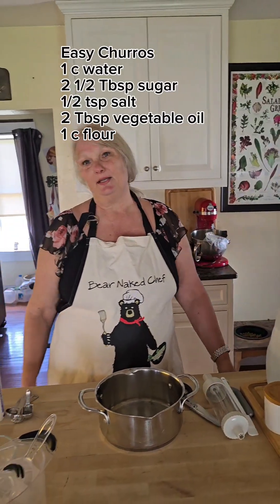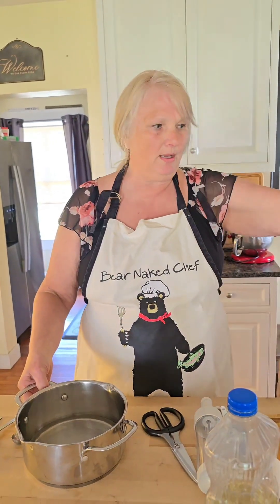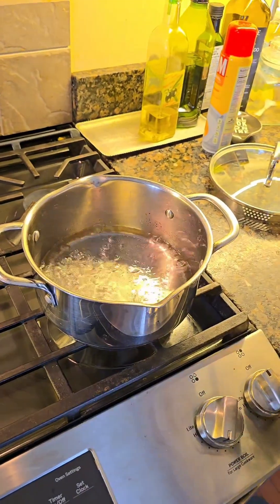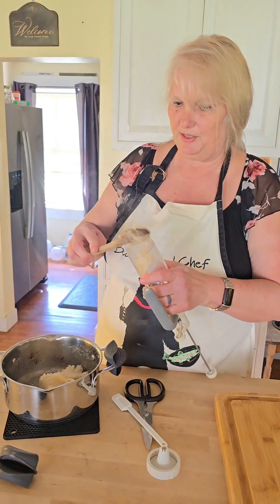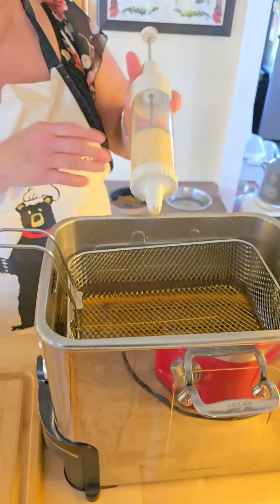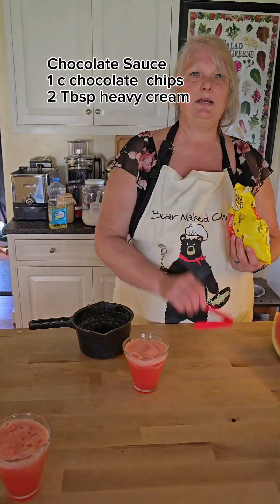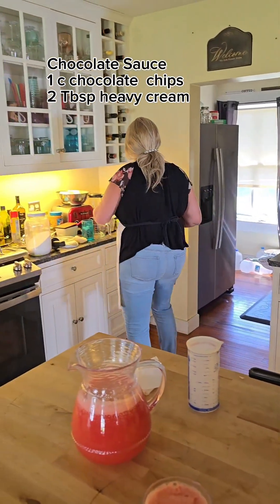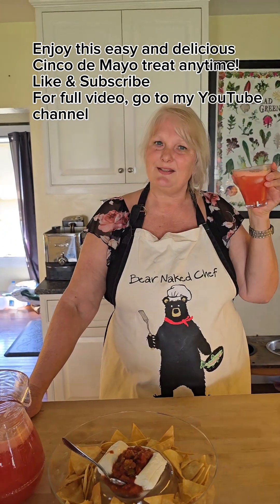Easy Churros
Make these easy churros anytime you have a hankering for a sweet, easy, and delicious treat.